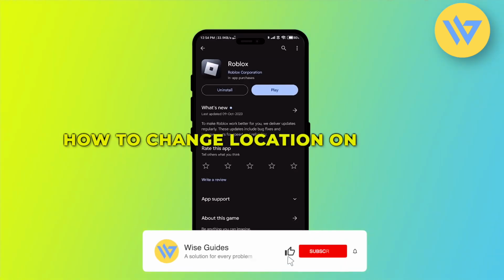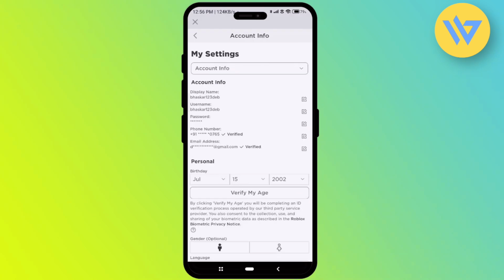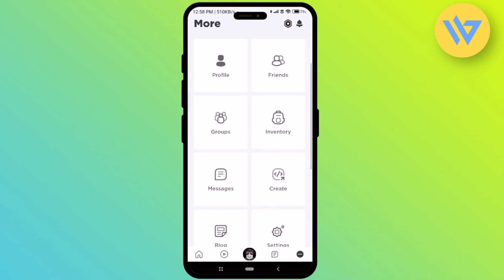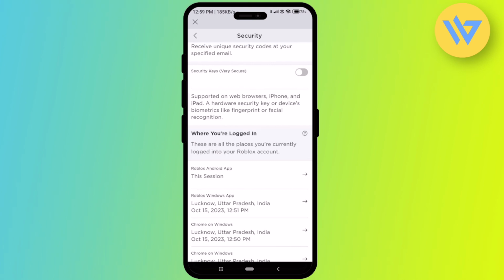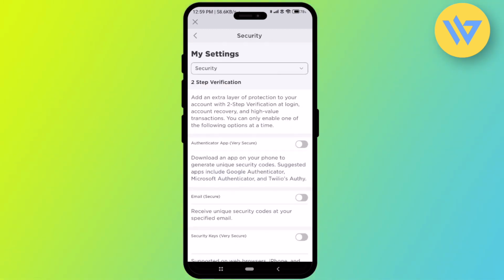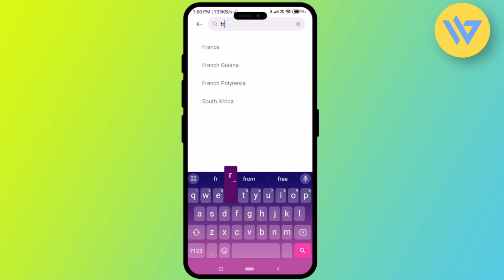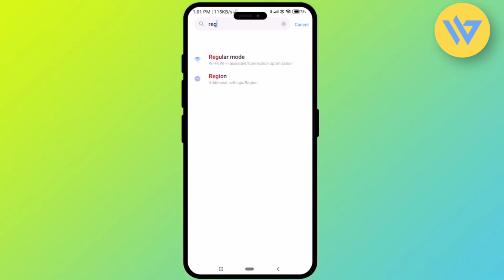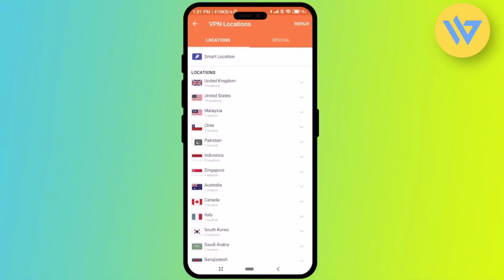How to Change Roblox Country | Location | Quick and Easy! | 2024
How to Change Roblox Country | Location | Quick and Easy!